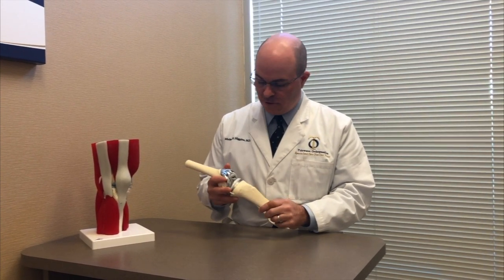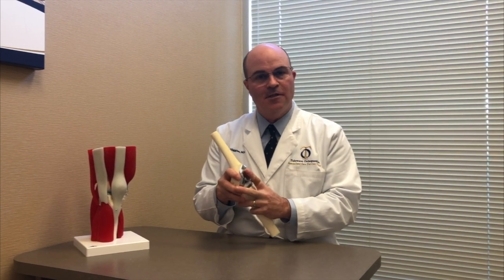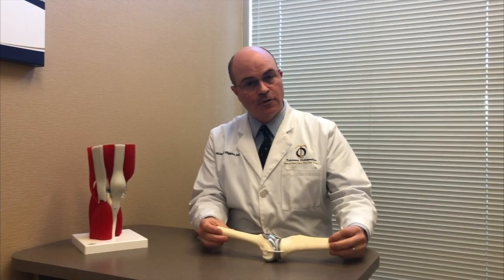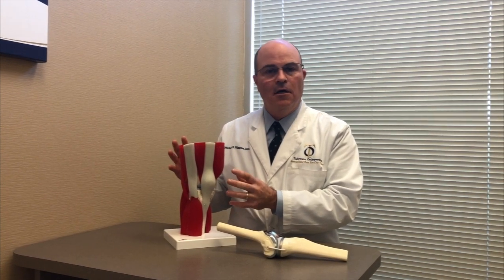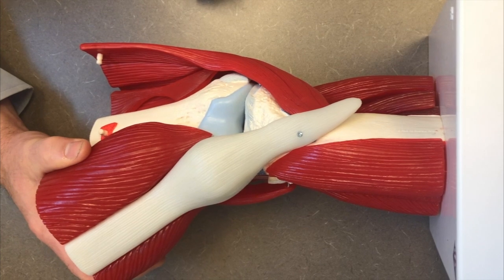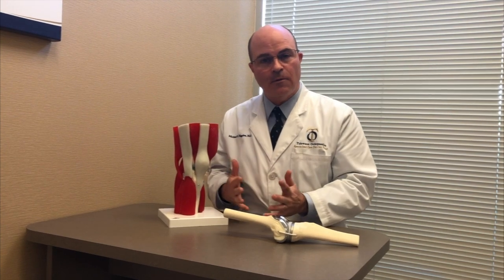Ready Knee-Knee Replacement (Same Day Surgery) Dr. Michael Higgins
Dr. Michael Higgins, joint replacement and revision specialist with Tidewater Orthopaedics, explains his muscle sparing knee replacement technique.

In addition to not cutting any muscles during the procedure, Dr. Higgins utilizes advanced robotic technology, multimodal pain control, and is able to perform the surgery outpatient at a dedicated orthopedic surgery center.

If you believe you may need a knee replacement, contact our office today.